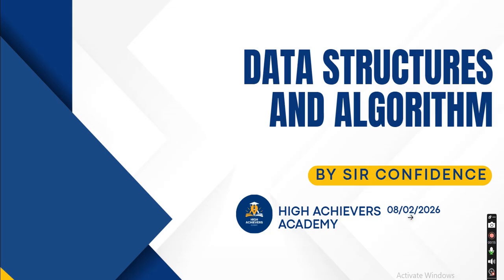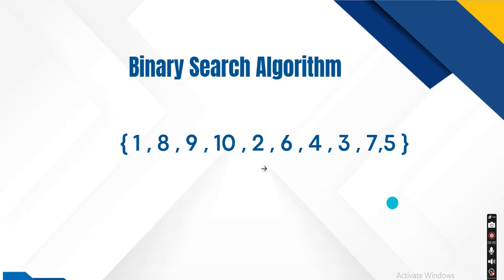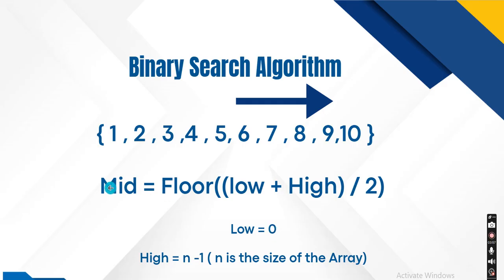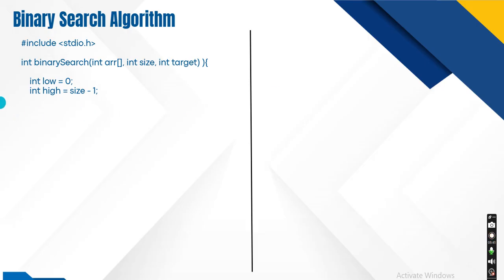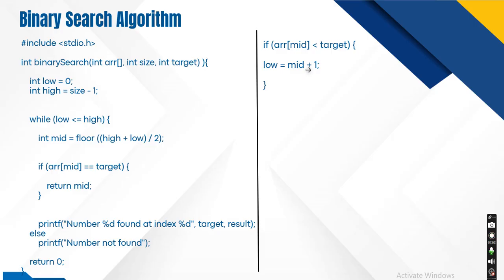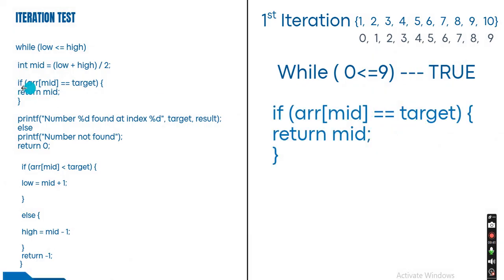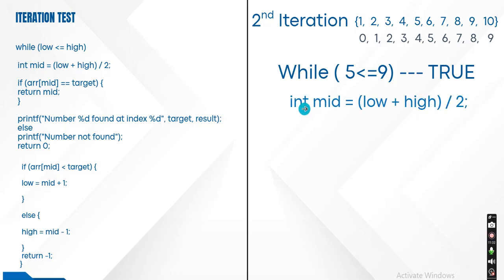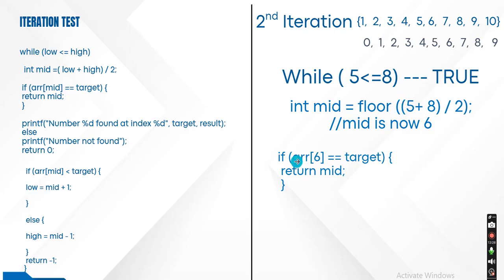Binary search Algorithm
In this video, we explain the Binary Search Algorithm, one of the most efficient methods for searching in a sorted list or array.

You’ll learn how binary search works step by step, see visual examples, and understand its time complexity.

Conditions for using binary search

Step-by-step walkthrough

Time complexity (Big O notation)

Example implementations

📚 Ideal for: Data Structures, Algorithms, Computer Science, Engineering